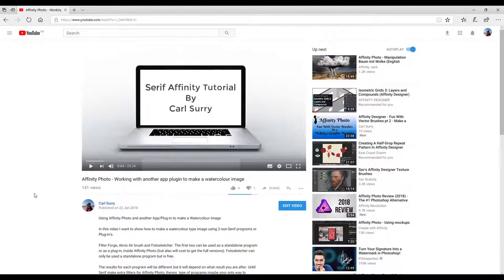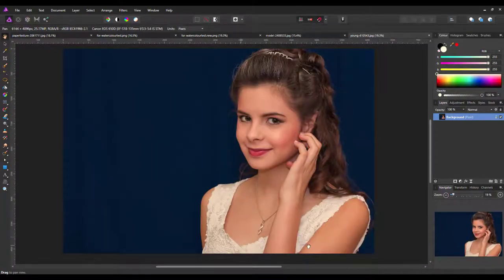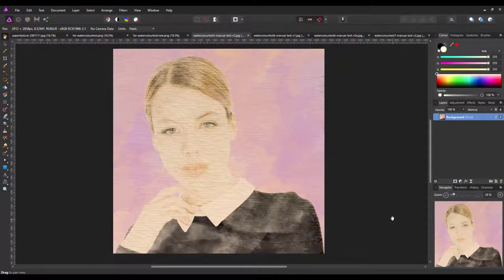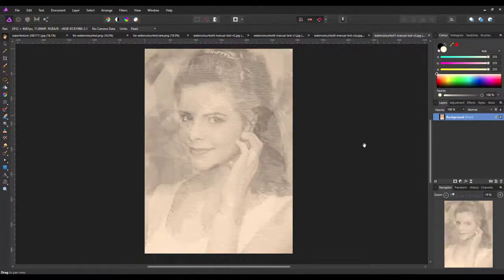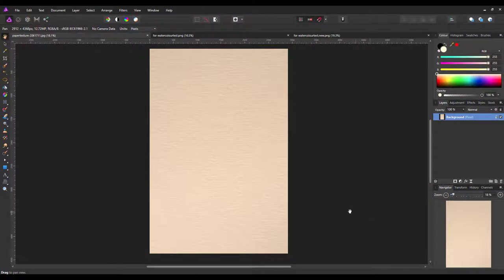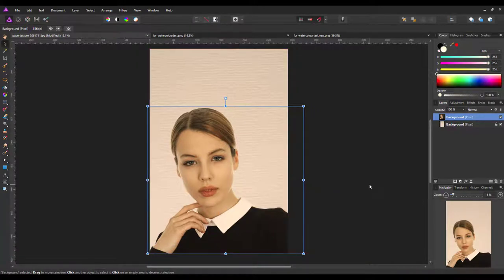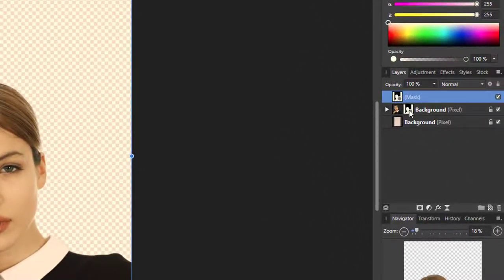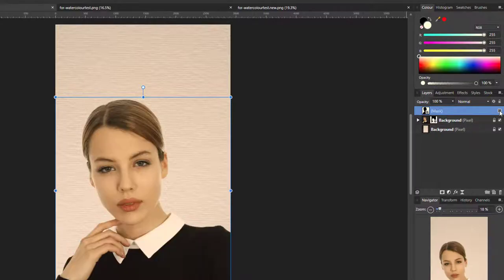Affinity Photo - Making A Watercolour Image - With No Outside Programs Used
Recently, I made a video showing you how to use 3 non-Serif app's or plug-in's to make an image layer look like a watercolour image. Then using Affinity Photo to paint in background and do various blending modes.

I thought that I would try and get a watercolour type image or images using only Affinity Photo. S this tutorial shows you 3 versions on how I did this. You can tinker with Blend Modes, brushes and colours and get your own sort of effects.

Version 1 starts at about 5:56
Version 2 starts at about 21:39
Version 3 starts at about 23:45

Pixabay Images